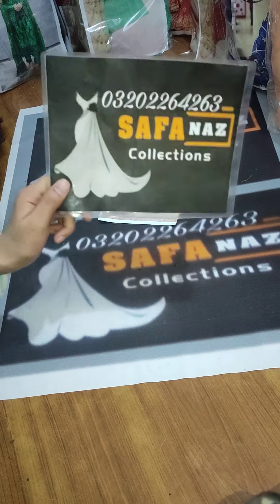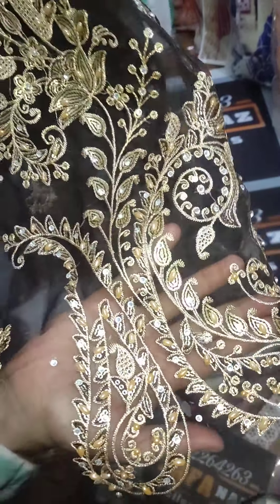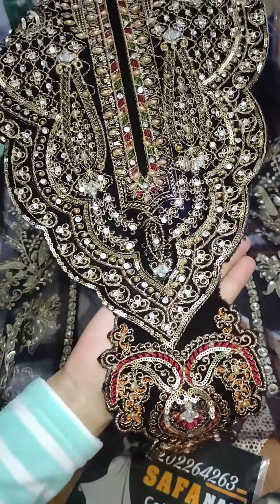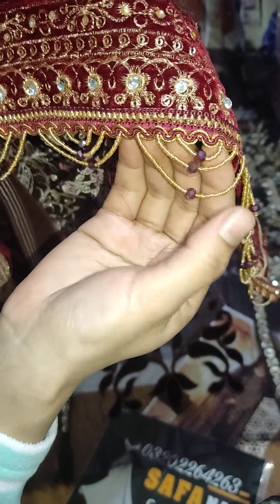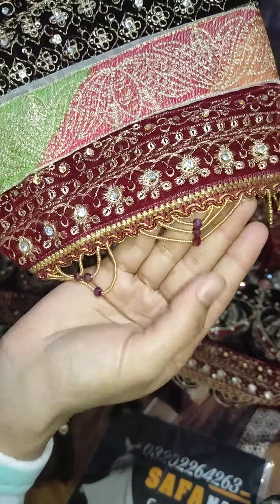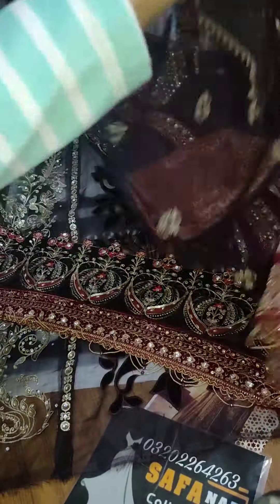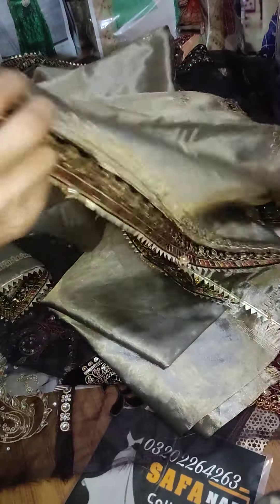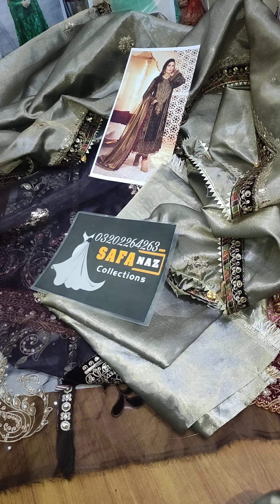maria b new article available now